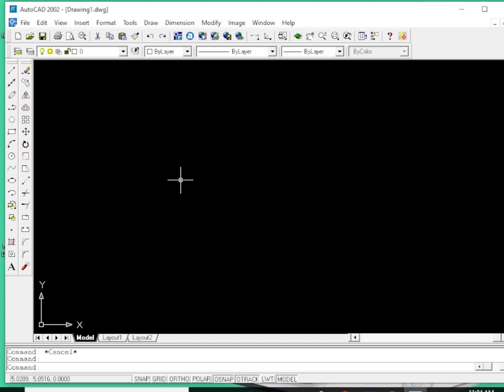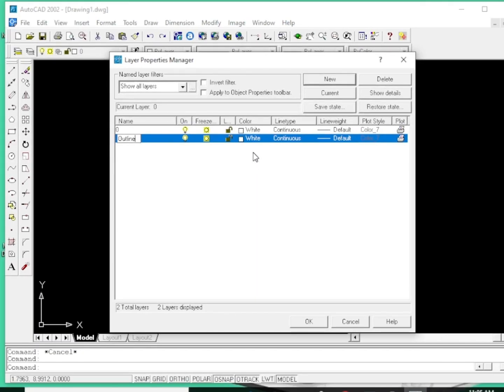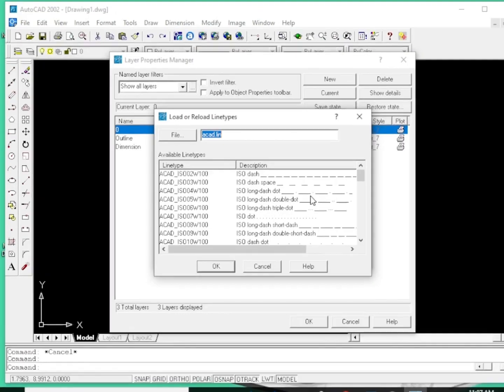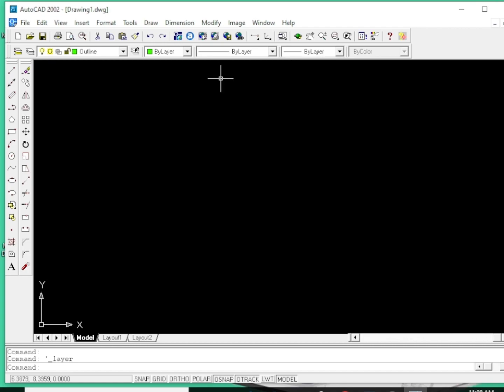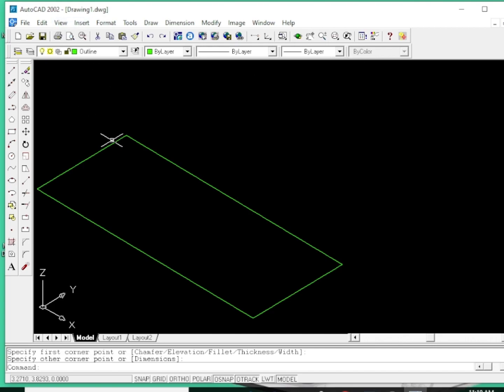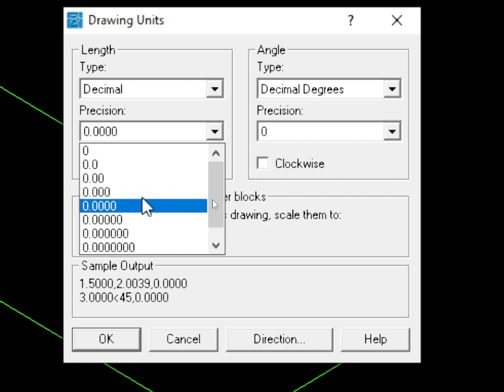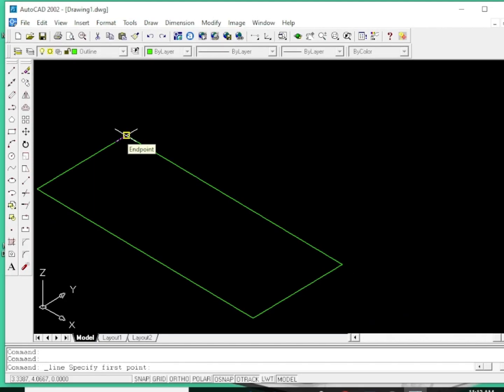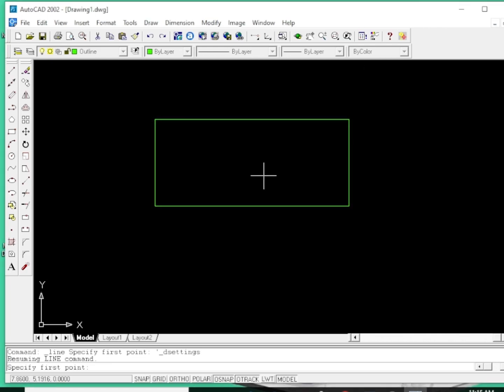How to set LIMITS,UNITS and LAYERS in AUTOCAD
This video shows how to set drawing units,layers,and colors and setting 2d to 3D draft on autocad#trending